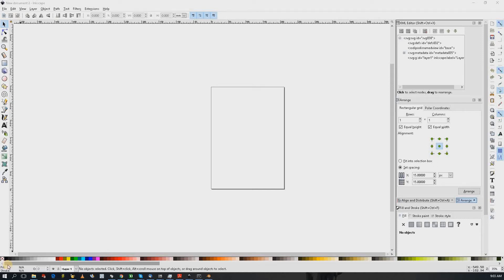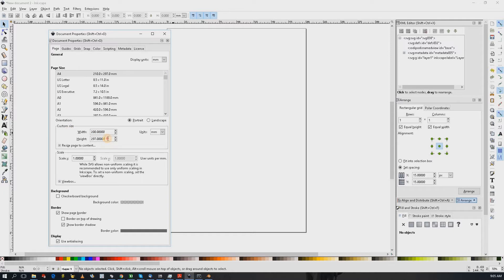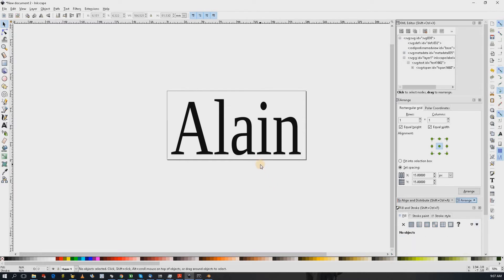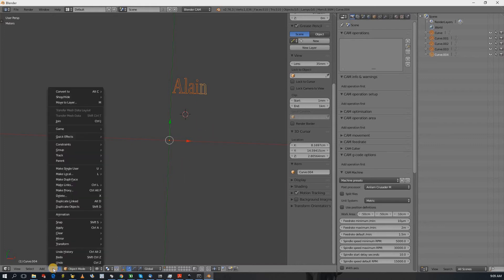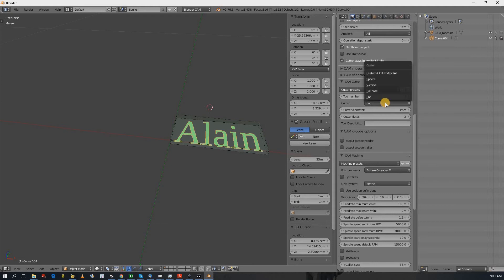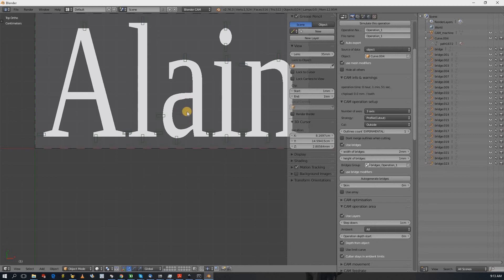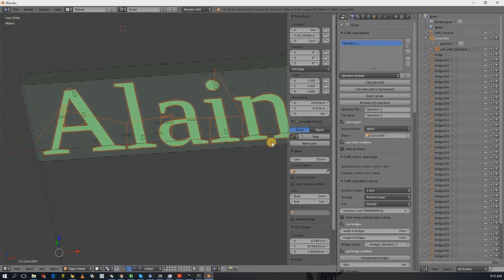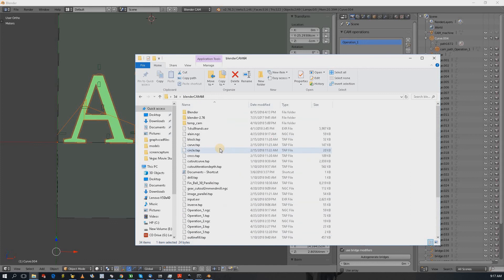importing inkscape SVG into CNC CAM extension for Blender.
Short video on how to save path in SVG and import in CNC CAM extension for Blender (formerly Blendercam) and then create and place bridges for cutting on a CNC router.  This is using the profile operation to maka a cutout.